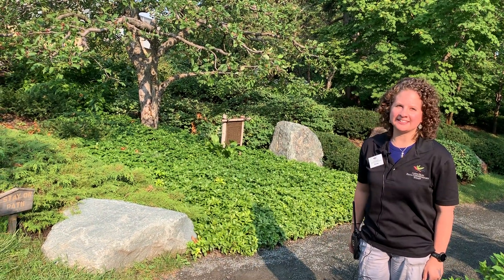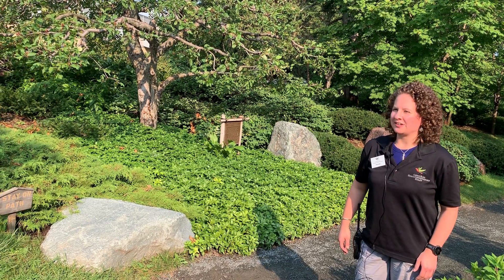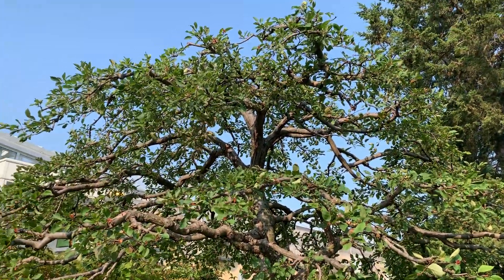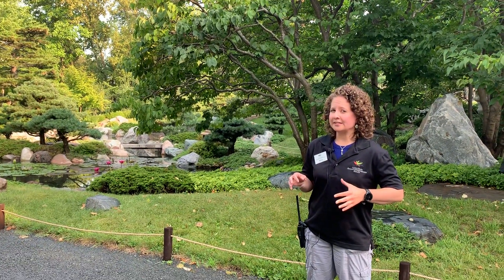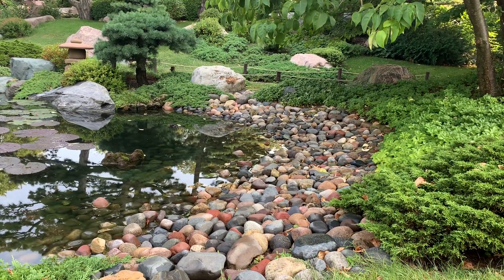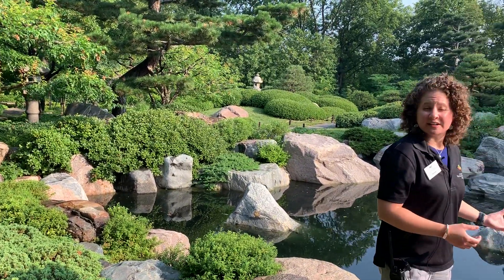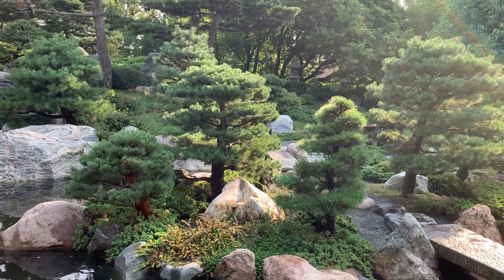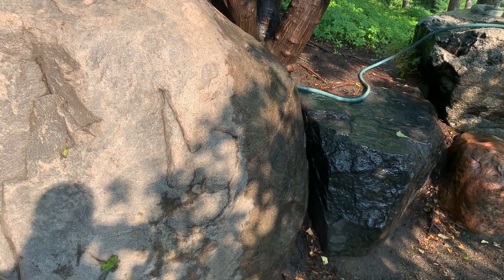Como Live: Highlights of the Japanese Garden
There's always something new to see in the Japanese Garden at Como Park Zoo and Conservatory. Learn interesting tidbits about some of the features of our tranquil stroll garden.